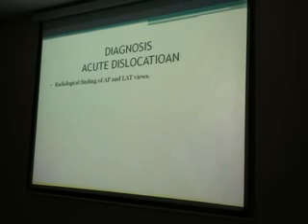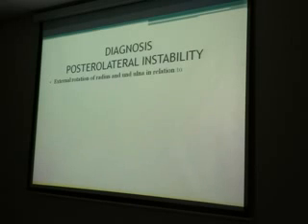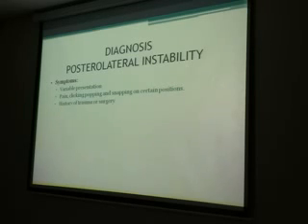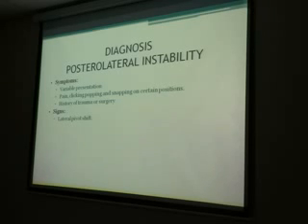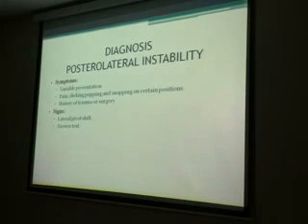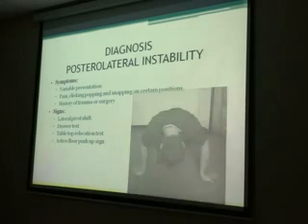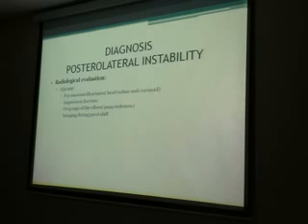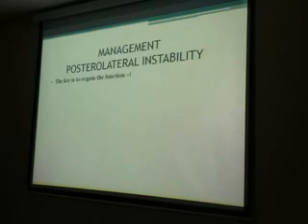Dr Ahmed Saleh Elbow Instability part 2 12/2/2015